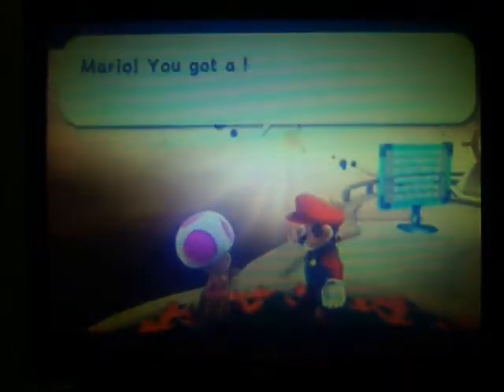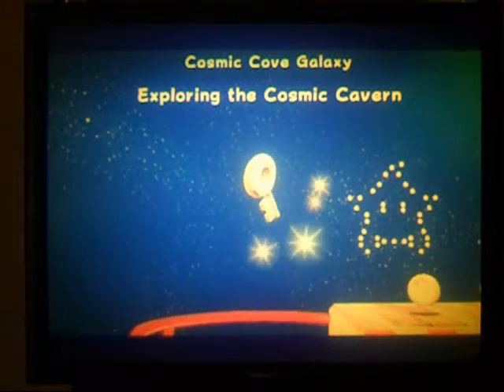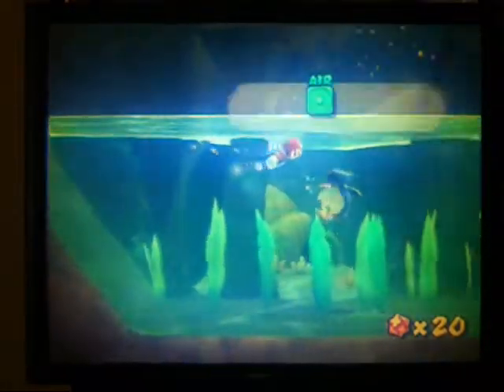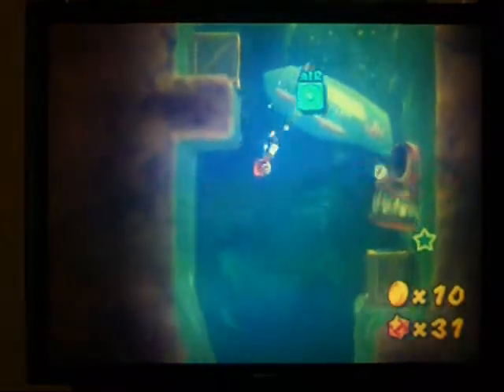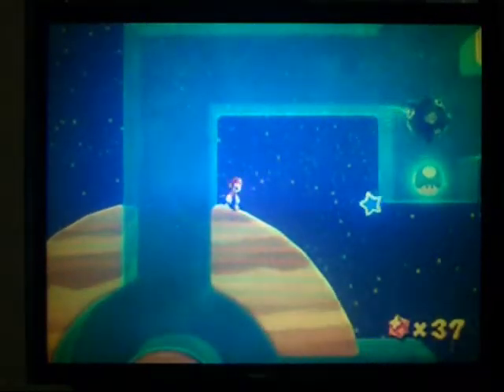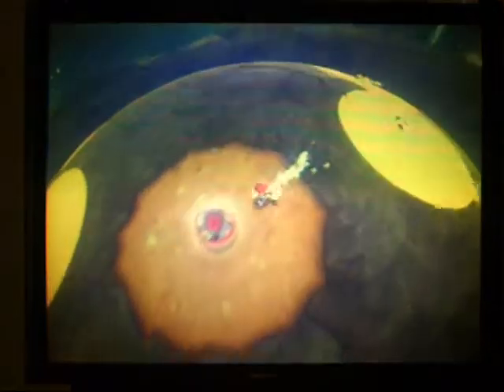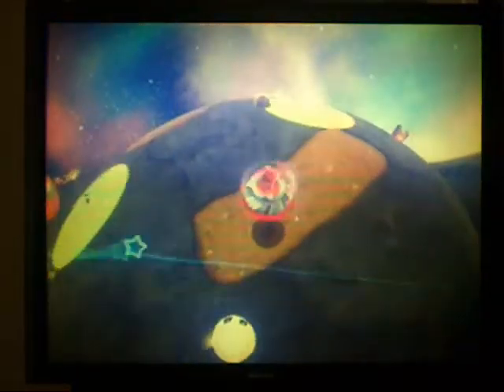Super Mario Galaxy 2 - Walkthrough - Part 21 - Exploring The Cosmic Cavern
We get the last actual star in this galaxy.